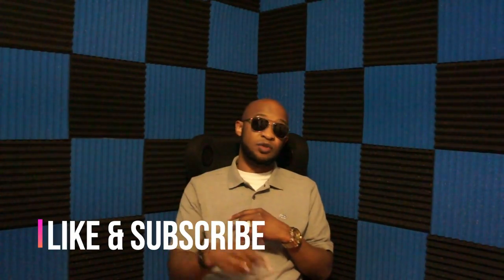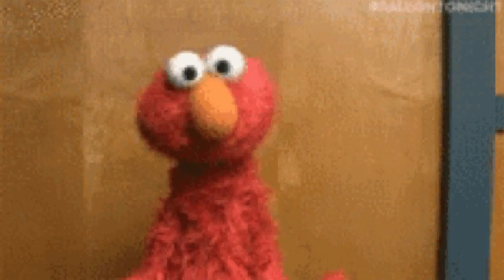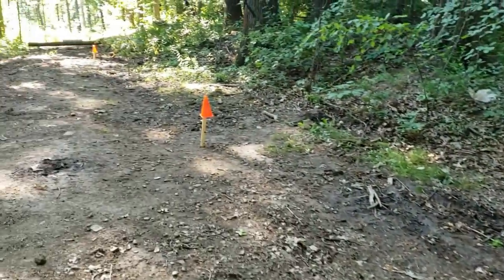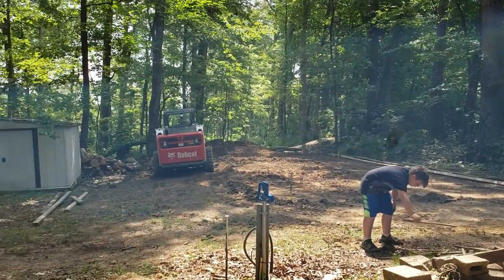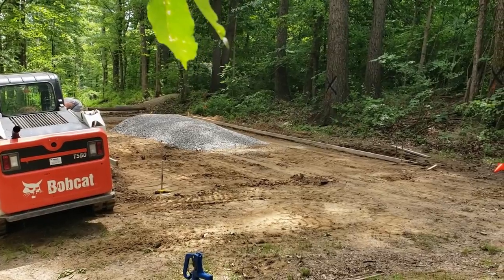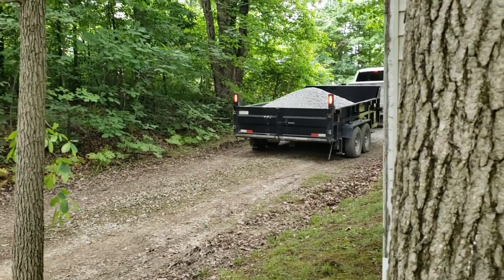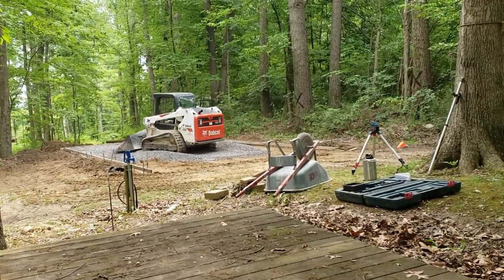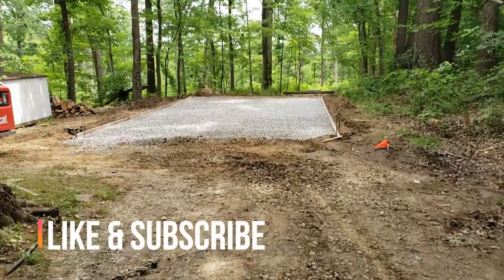Day 1: Before Pouring Concrete Pad For RV Camper. Use a Bobcat, But don't Use Gravel!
Epdisode 21 of the Plugged In Podcast. Day 1 of 2 for concrete. Getting the land leveled and prepped to pour concrete for my Air BNB property + why you should use Limestone instead of Gravel.

so you don't miss the next Plugged In episode!

Do you have a topic you want me to cover?